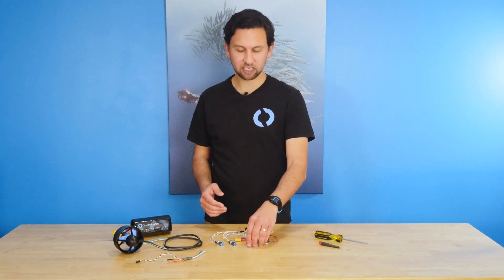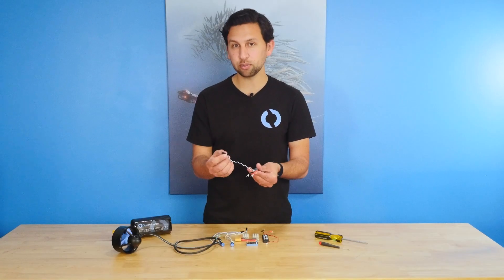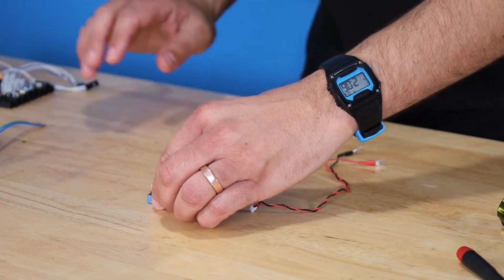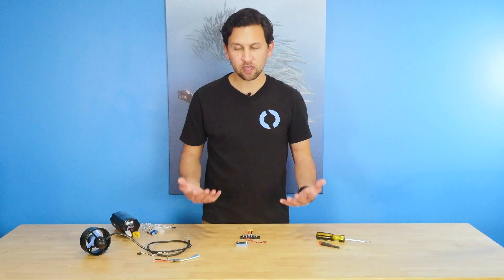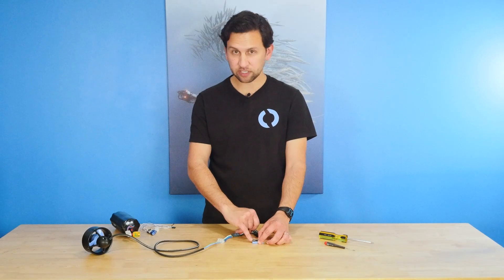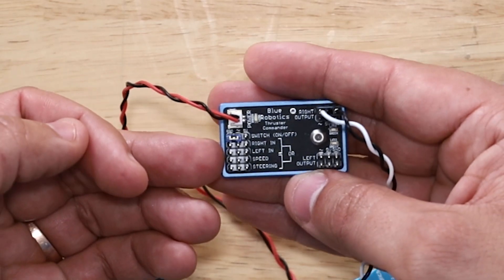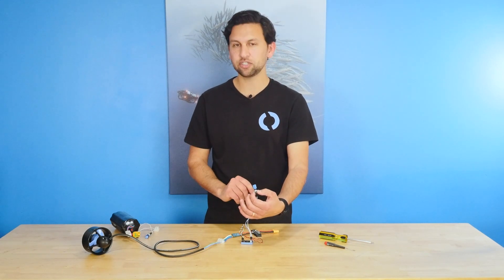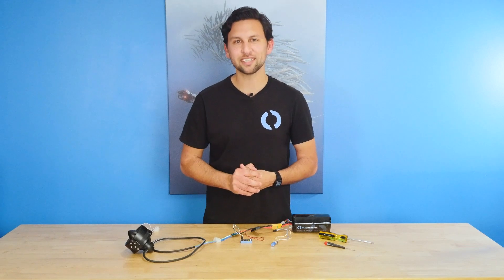Blue Robotics Tutorial: Using the Thruster Commander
In this tutorial, we'll show you how to use the Thruster Commander to control the T200 Thruster or any servo-style PWM-controlled device.